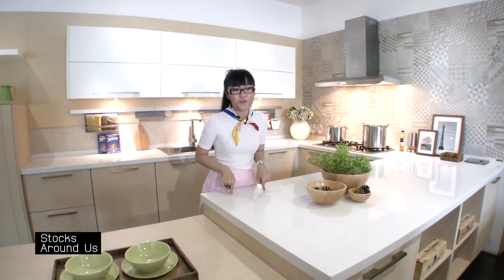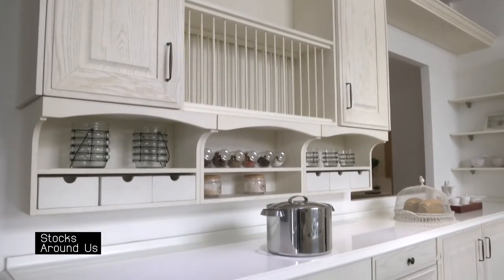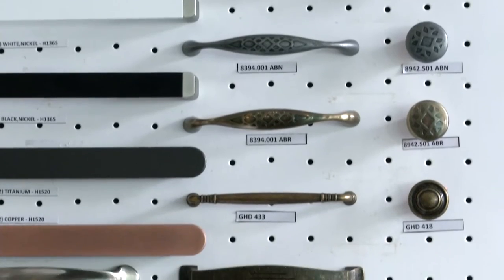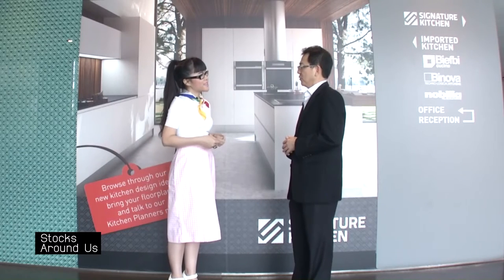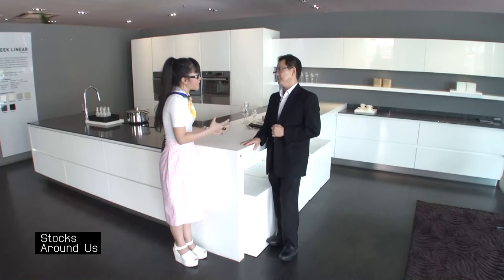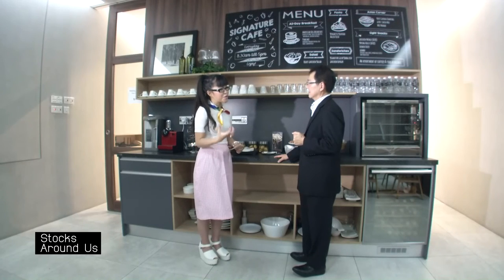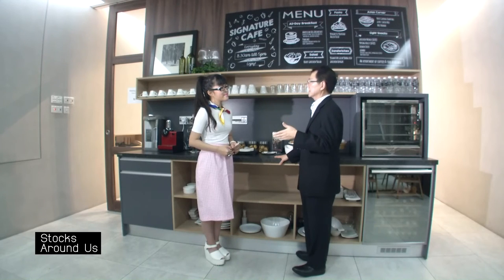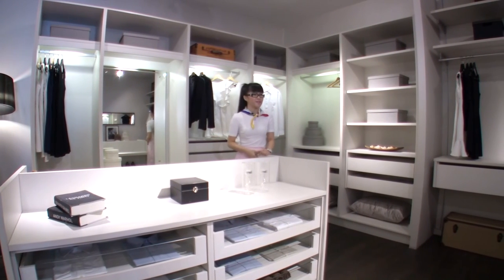Stocks Around Us - Signature International